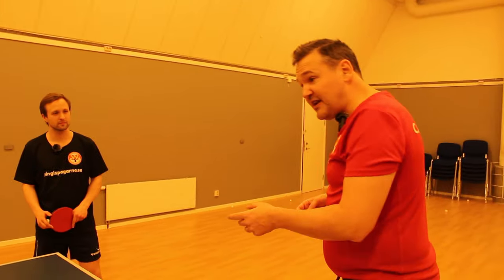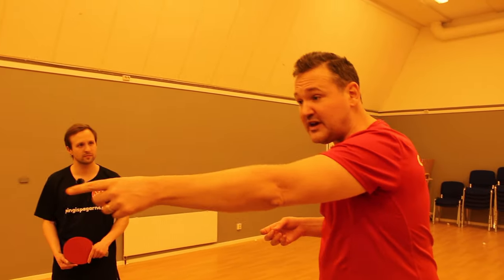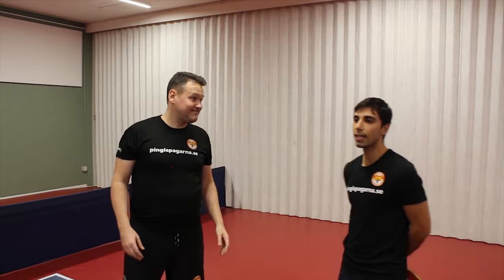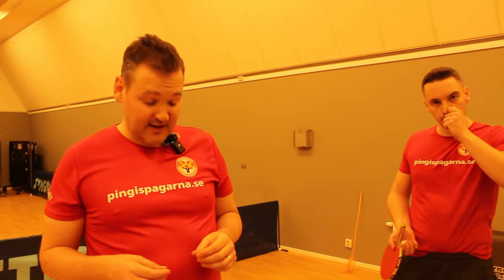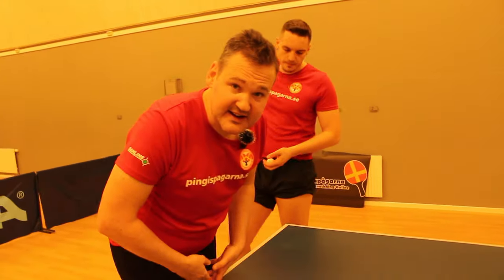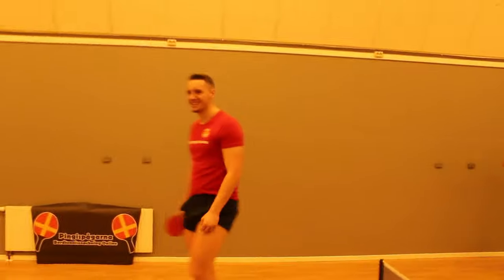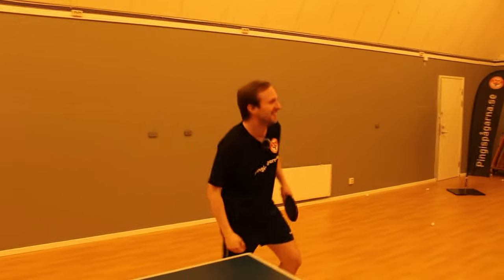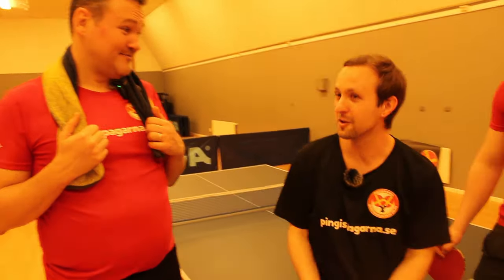How to LEARN & PRACTICE to IMPROVE your TABLE TENNIS | Ping Pong Tutorial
New Sunday, new opportunities to develop together with Pingispågarna.

How to learn & practice to improve your table tennis to next level? You need to be clear about how you win and lose your points in matches, and then build your training after this.

The Lithuanian star Martynas has an area he needs to develop and calls Chris for advice🏓

Pingispågarna: Christian Björklund, Loa Schihin Schoug, William Björklund & Emile Zaidan

We cover every aspect of table tennis! Techniques, training, inspiration - on all levels! From beginners to professional level. Some examples of the table tennis- and ping pong techniques we cover are:
Forehand drive
Forehand chop
Forehand loop / topspin
Forehand smash
Forehand serve
Forehand flick
Forehand footwork
Forehand grip and stance
Backhand drive
Backhand smash
Backhand chop
Backhand loop / topspin
Backhand flick
Backhand footwork

These will bring benefits to your stamina and strength condition. Improve your hand eye coordination and reflexes.